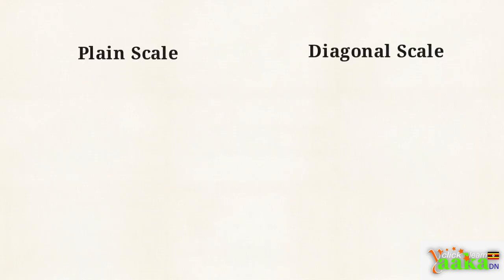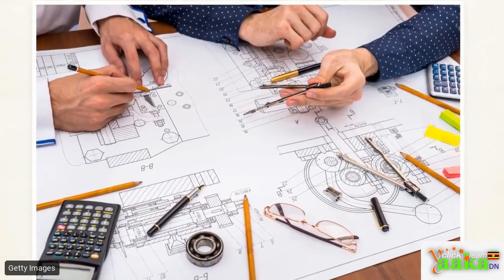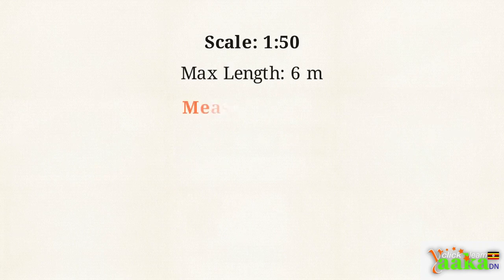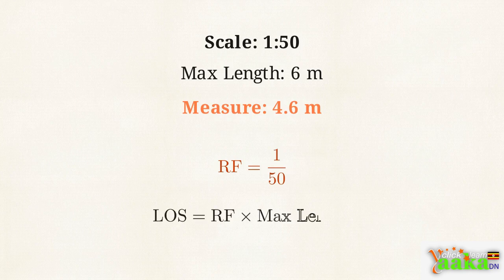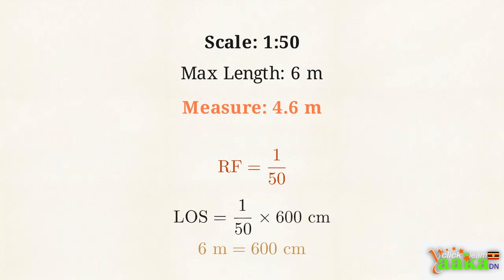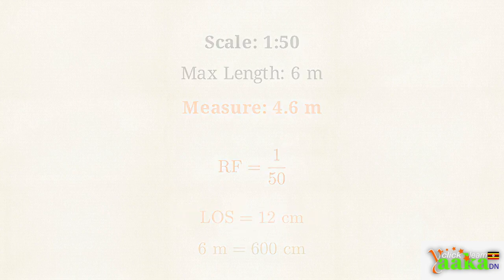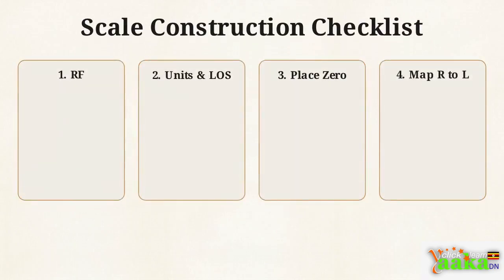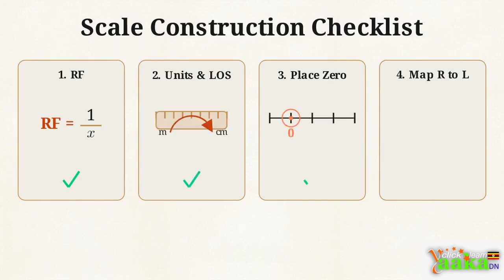Plain And Diagonal Scales - Technology And Design Senior Three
Plain and diagonal scales are drawing tools used in engineering and maps to measure real-world lengths in small sizes. A plain scale shows two units or a unit and its sub-unit, a diagonal scale shows three units using geometric lines for extra precision, and both rely on a Virtual Labs Scale Theory for proportional design.